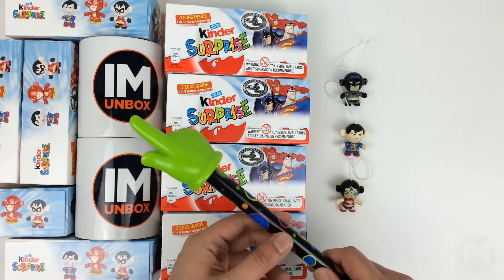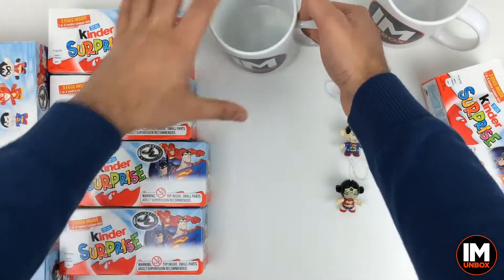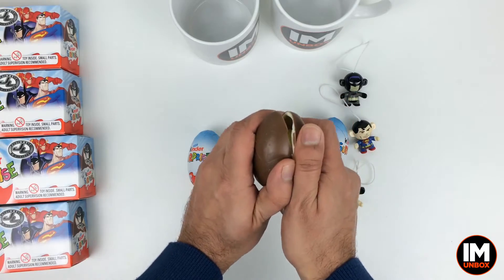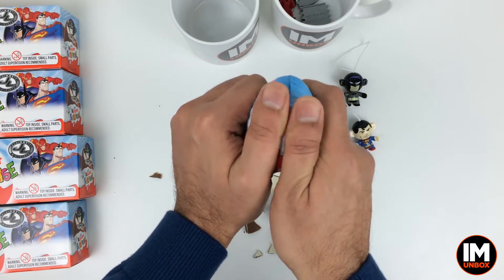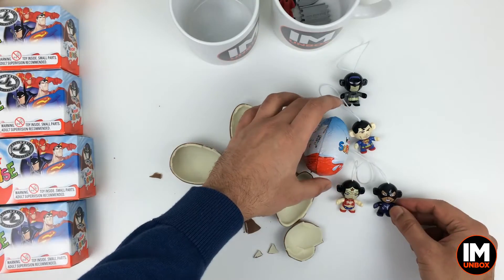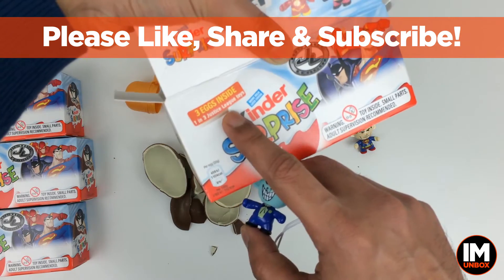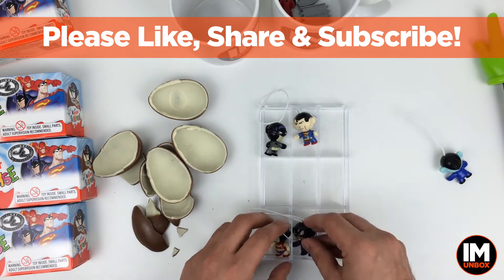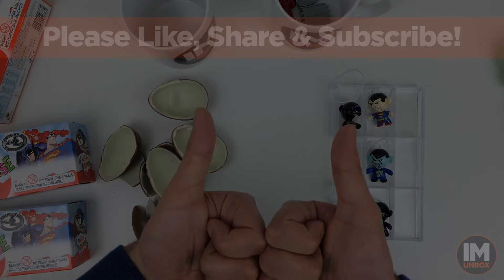Justice League Kinder Surprise Unboxing | 04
Welcome to the fourth episode of my justice league kinder surprise unboxing series where I will be unboxing a three pack of kinder surprise eggs each week until I get the full set of the justice league toys! (hopefully!)

You can buy similar kinder surprise eggs (but not the justice league ones - they're so hard to find) at the following link:

Lighting kit

iPhone 5s